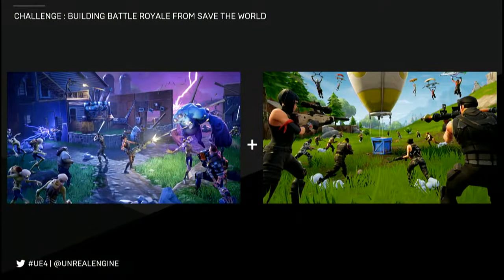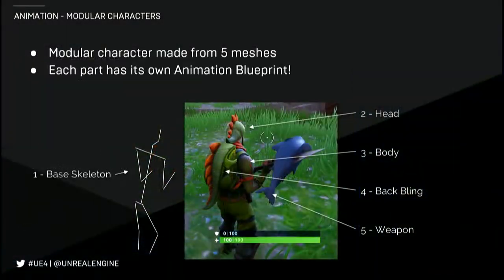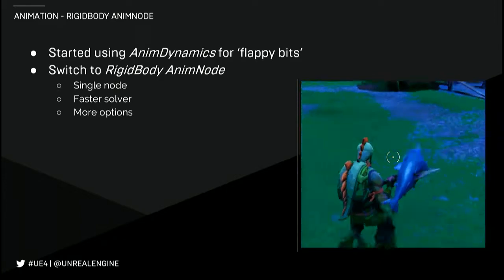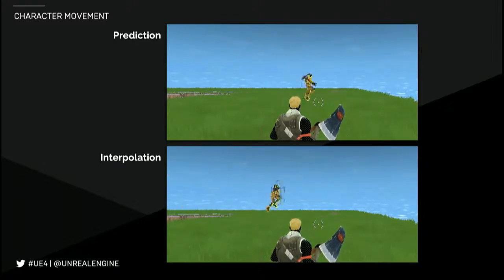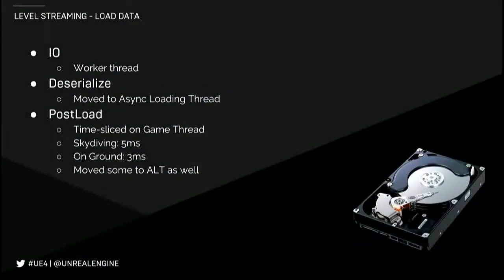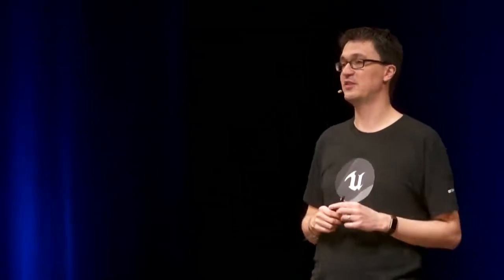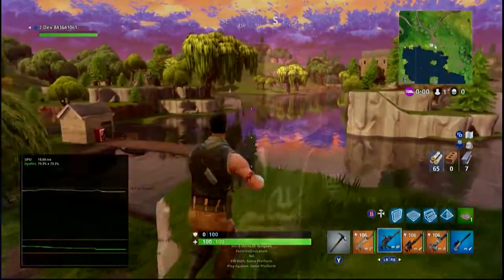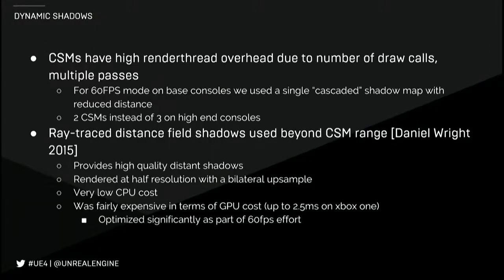Optimizing UE4 for Fortnite: Battle Royale - Part 1 | GDC 2018 | Unreal Engine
Published on: 23 March 2018 by Unreal Engine

Original Video Description:
Fortnite has served as a development sandbox for UE4, and in this presentation from GDC 2018 we explore the effort involved with taking FNBR from 30fps to 60fps on consoles.

This channel archives unlisted, or hard to find gameplay, design videos, teasers, trailers, developer videos of Fortnite (specifically 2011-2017 with a few exceptions).
I'm always open to suggestions for things I haven't uploaded.